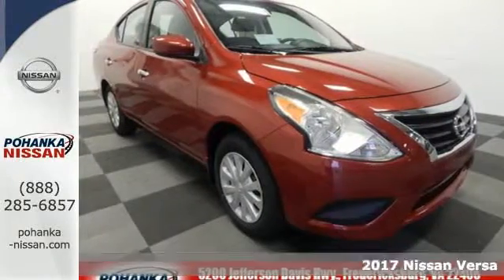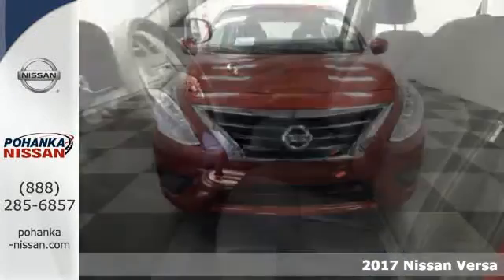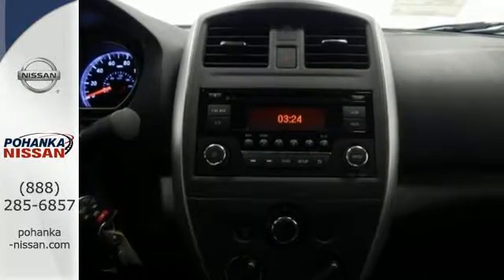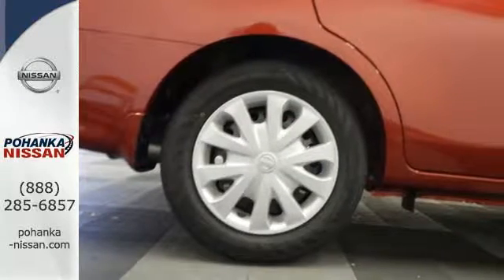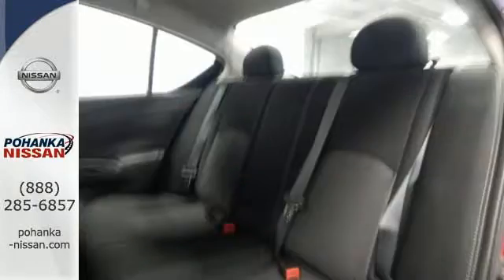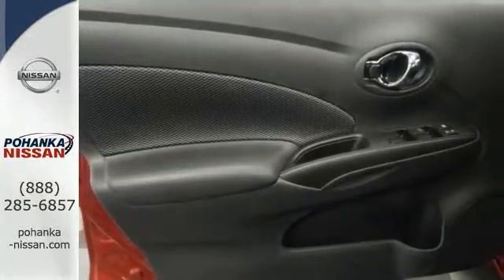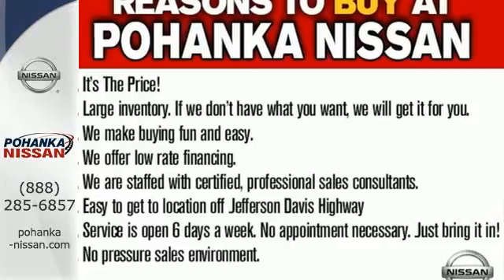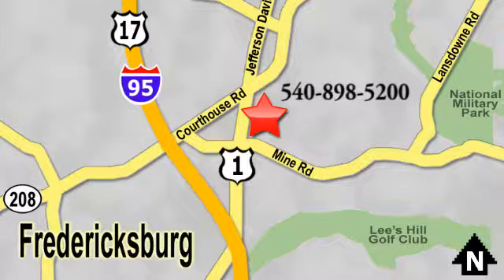New 2017 Nissan Versa Richmond VA Fredericksburg, VA NHL869610 - SOLD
Year: 2017
Make: Nissan
Model: Versa
Trim: 1.6 SV
Engine: 1.6L 4-Cylinder
Transmission: CVT
Color: Red
Interior: Charcoal
Stock #: NHL869610
VIN: 3N1CN7AP2HL869610
What a fantastic deal! My! My! My! What a deal! This stunning-looking 2017 Nissan Versa is the rare family vehicle you have been trying to find. Such a refined car, coupled with breakneck performance, does not come up for grabs very often, so you better act fast. brbrPohanka is not responsible for errors or omissions. Price includes all rebates and incentives available and is plus Taxes, Tags, $699 Processing Fee, Freight, Dealer Preperation Fee, Marketing Assesment and any installed options. Please note some rebates have requirements and or qualifications and assume financing with manufacturer at standard rates.

Address:
5200 Jefferson Davis Hwy